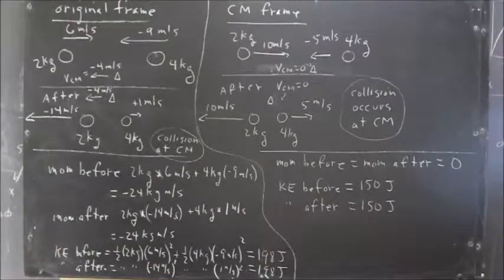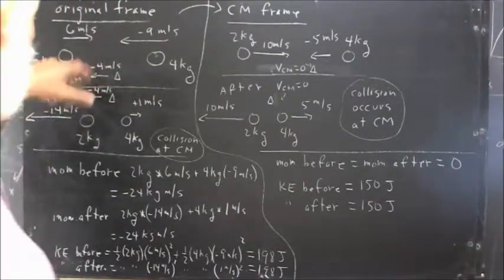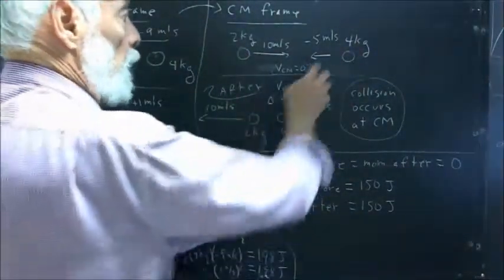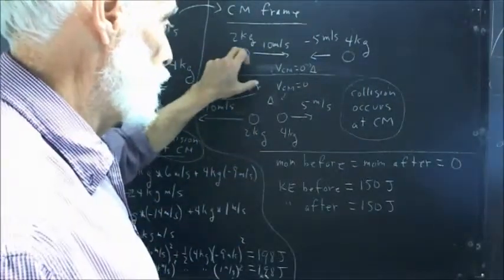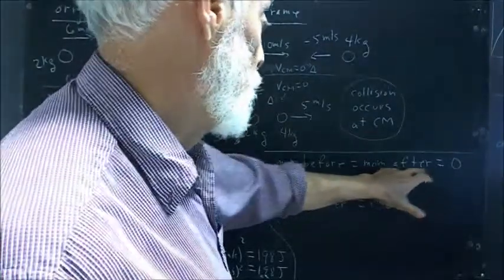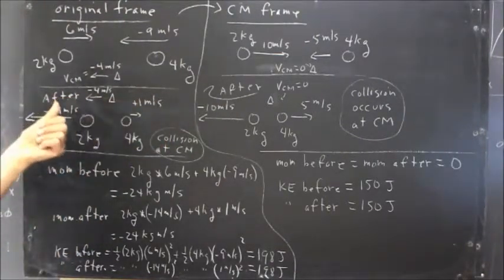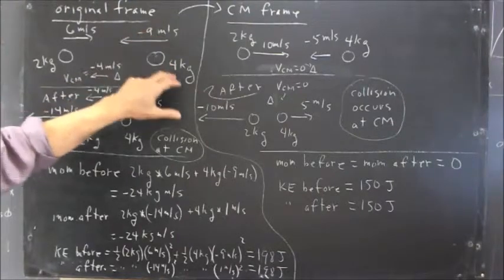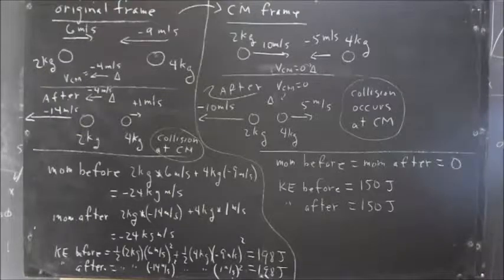231 135 elastic collision summary calculations of momentum KE verify consevation of both